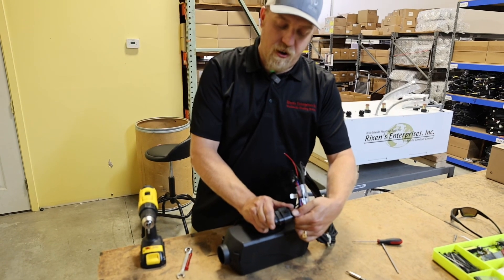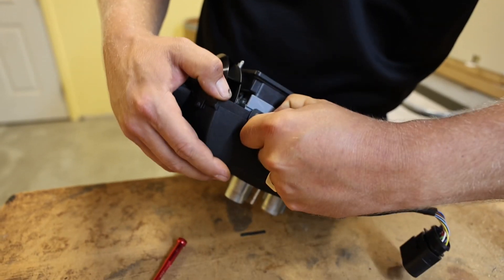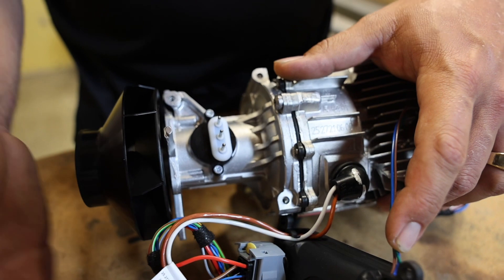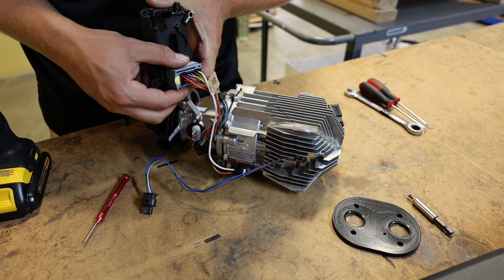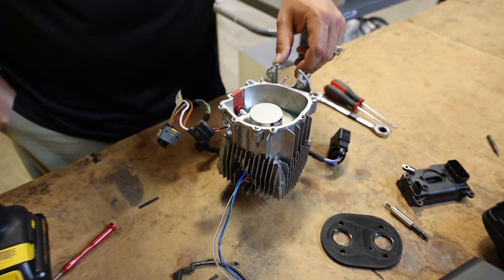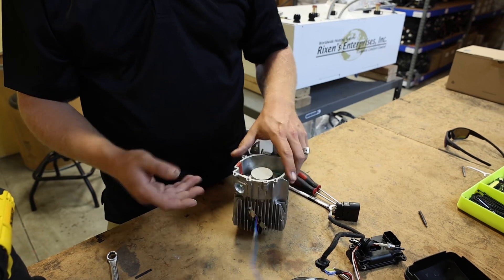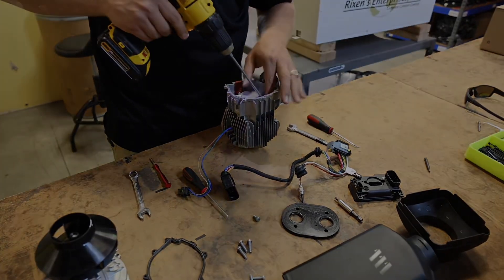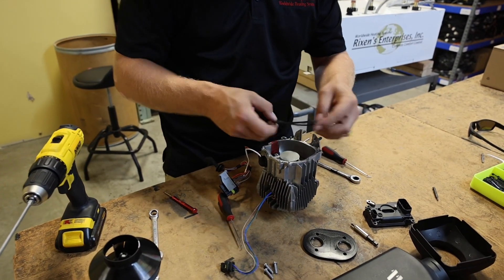S2D2L Diesel Heater Troubleshooting and Servicing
Is your S2D2L diesel heater giving you trouble? Look no further than Rixen’s for help! In this video, our expert technician Mike will walk you through the process of servicing your heater, providing valuable insights and techniques that will keep your heater running smoothly.